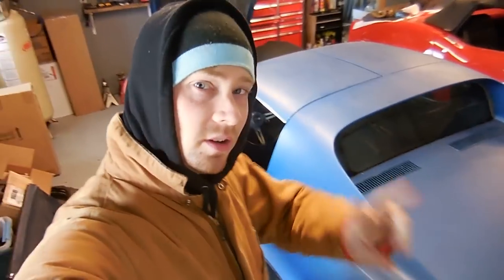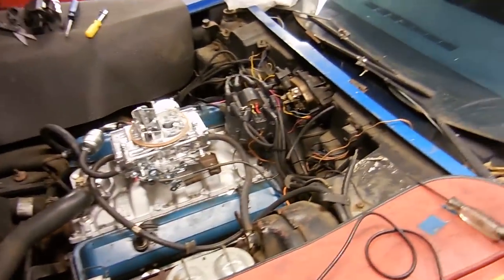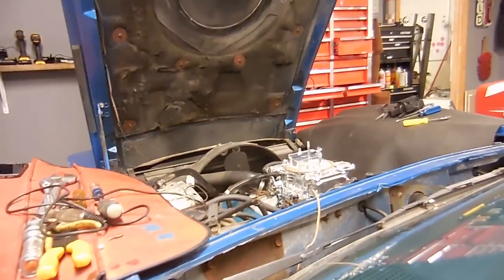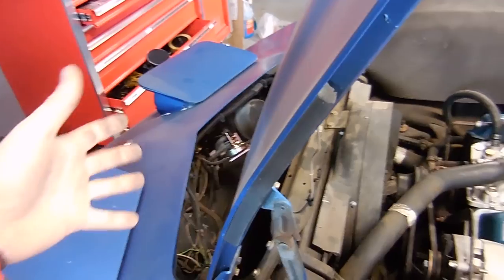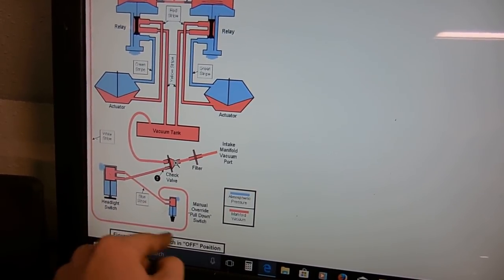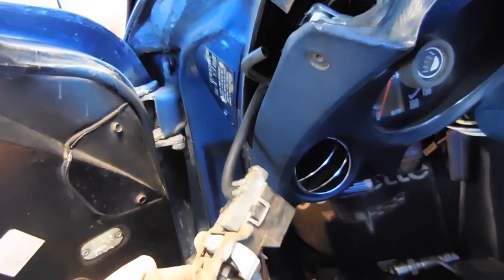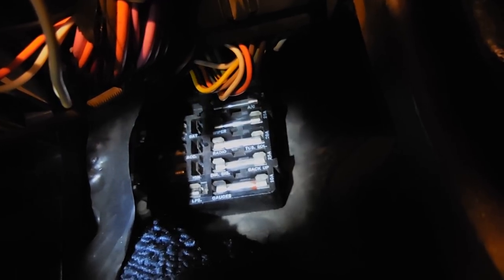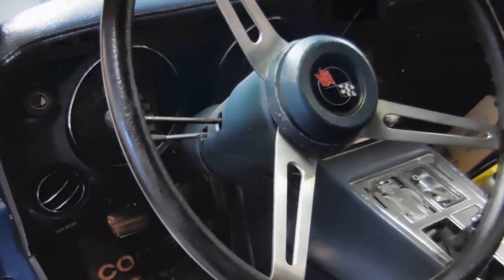Norris' 1973 Corvette Stingray Coupe Part 2 of 2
I was not planning on a part 2, but here it is! I do a little repair on the fuel system, fix the vacuum headlights, and also fix some little things on the inside of the car.